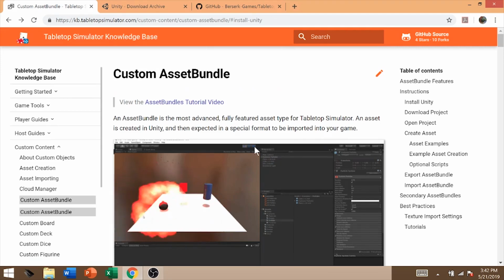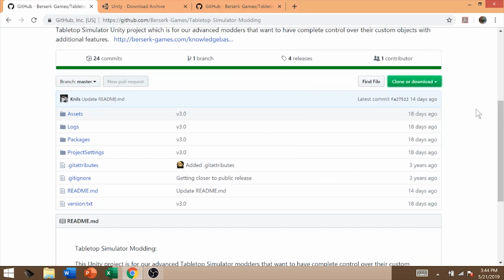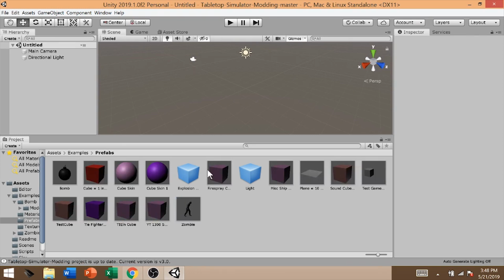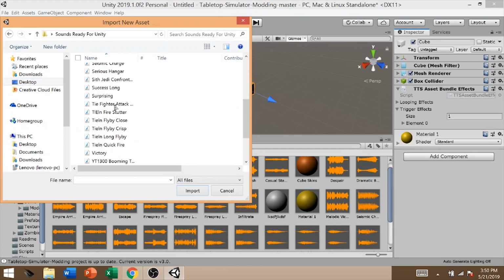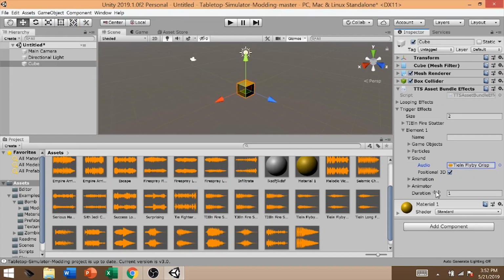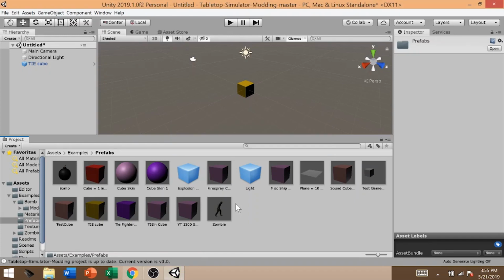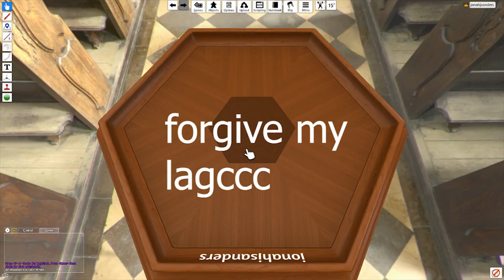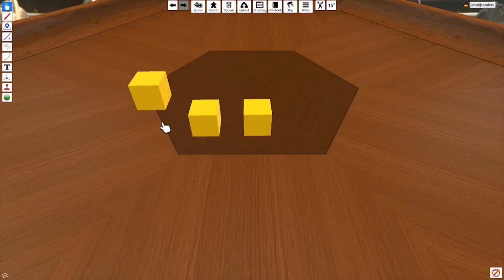Custom Sound Cubes - Tabletop Simulator Tutorial (For TTRPG)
This video shows you how to make 'sound cubes' that you can import into Tabletop Simulator to achieve a soundboard-esque setup.